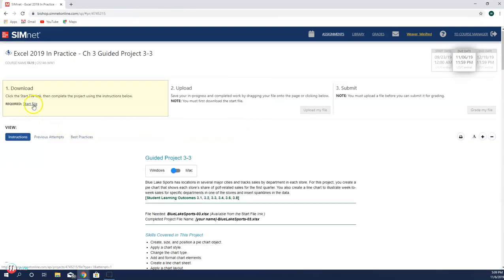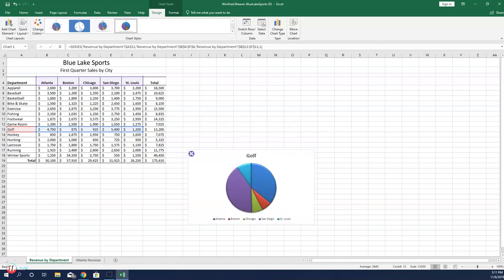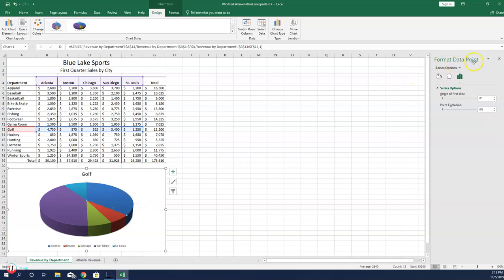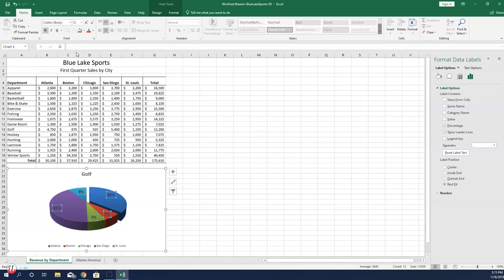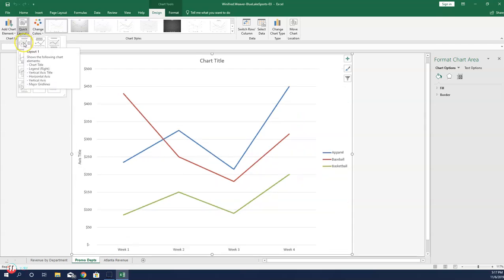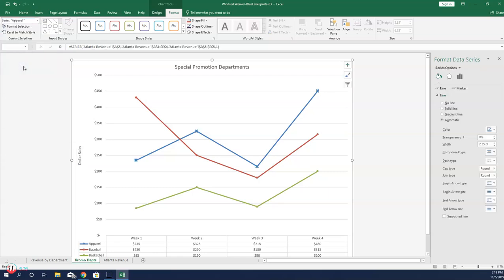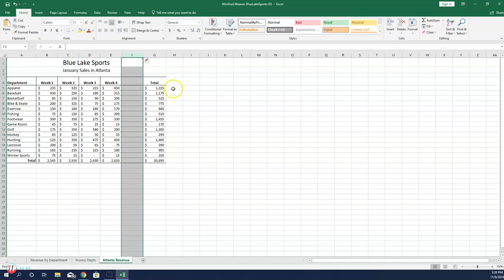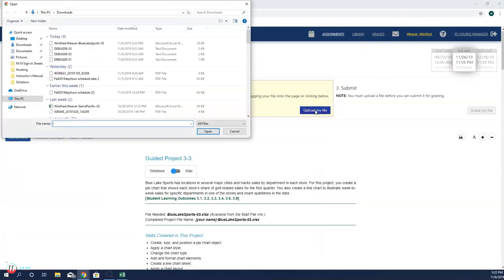Excel 2019 in Practice Ch 3 Guided Project 3-3